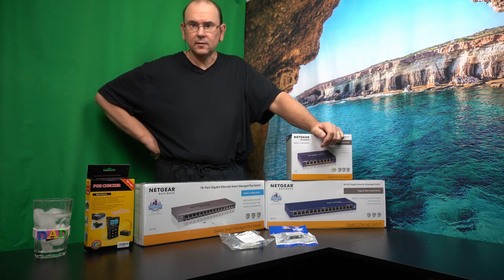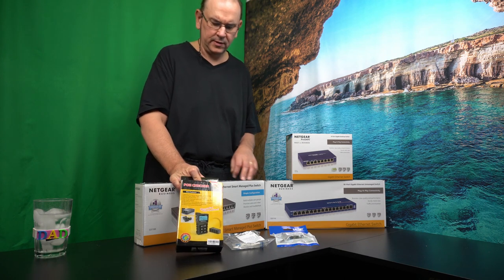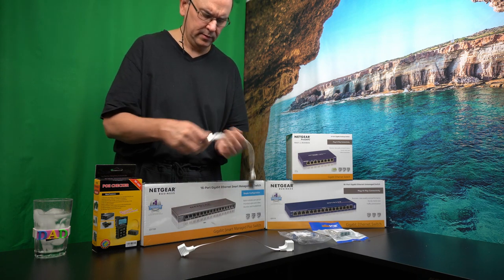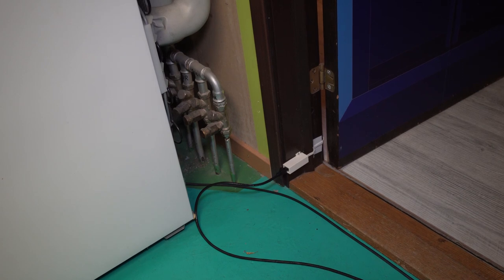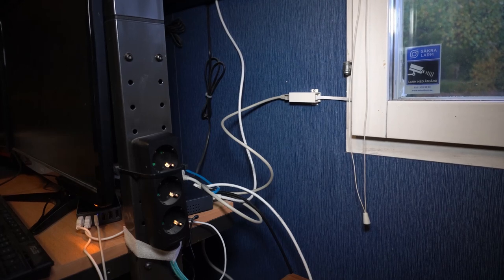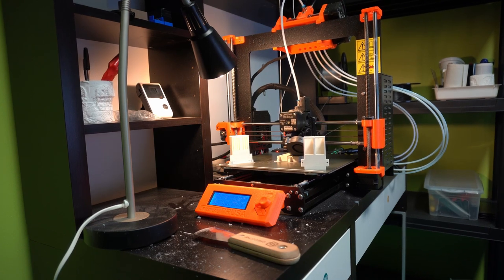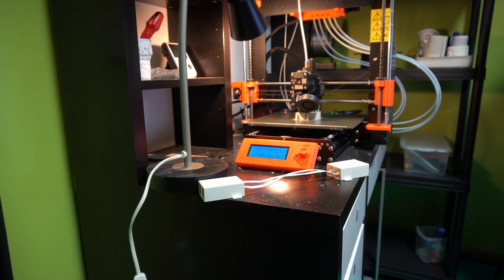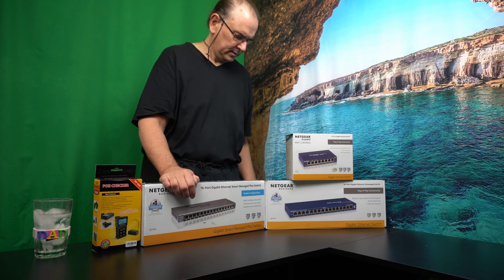DIY personal Gigabit Ethernet installation more equipment and new solutions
Twitter TheTechRabbit
Instagram thetechrabbit